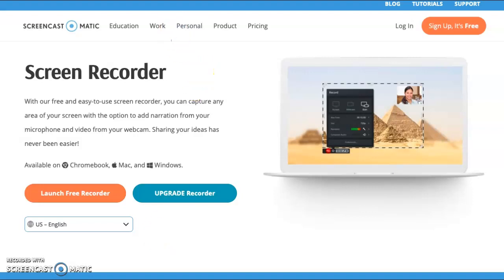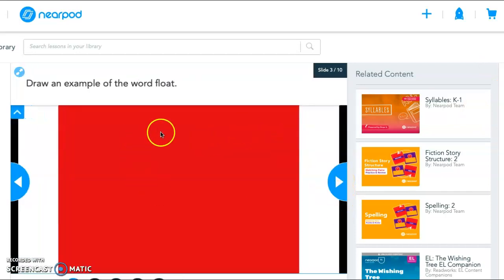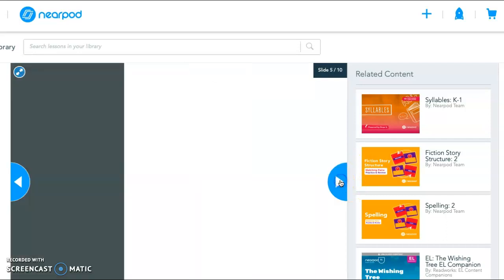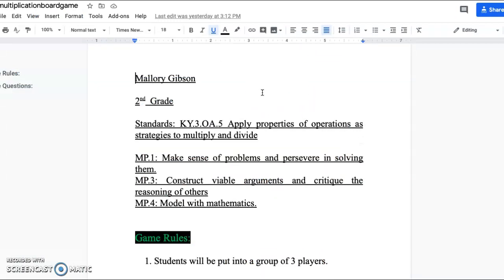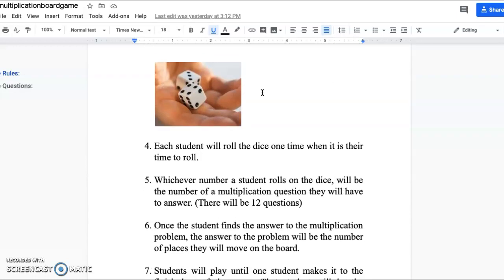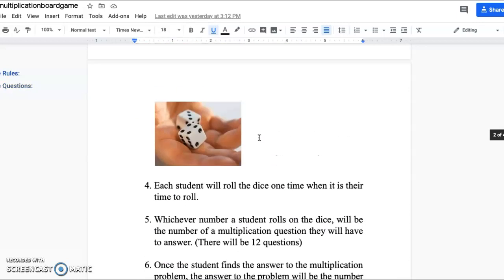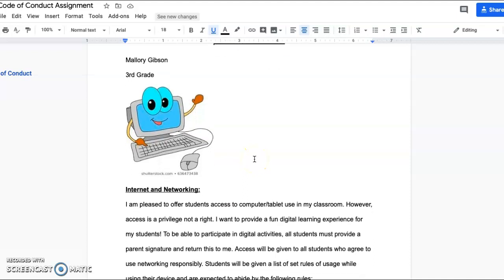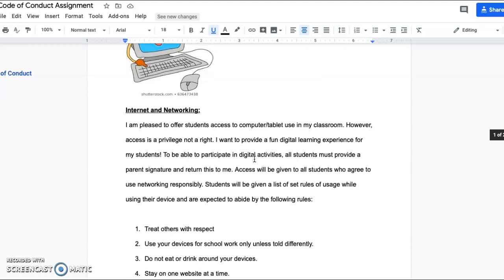Module 9 Quiz Assignment